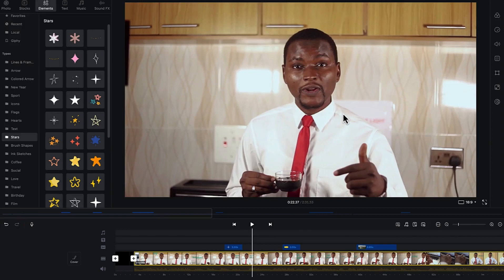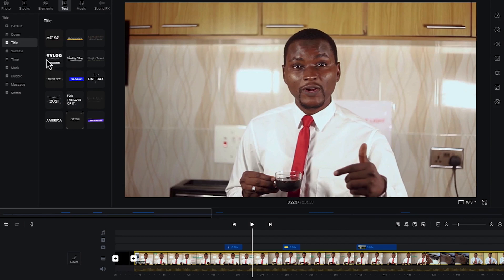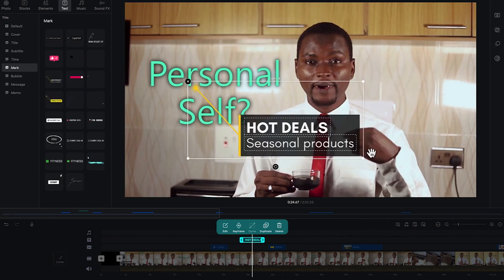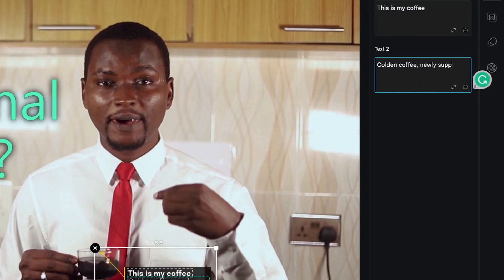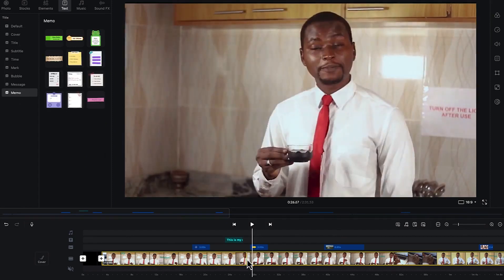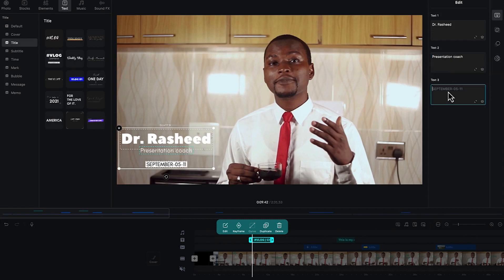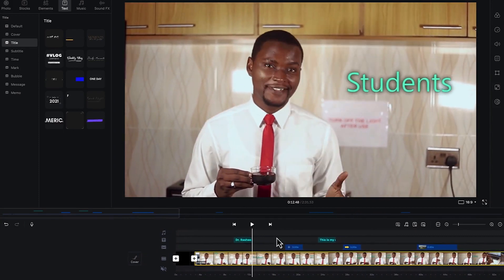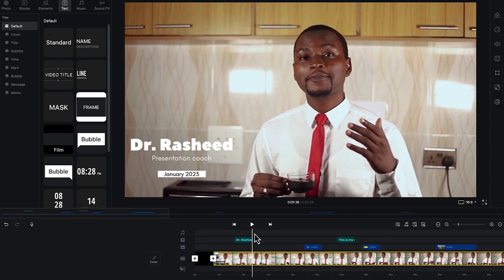VN Video Editor Tutorial: Adding Text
In this video, you will learn how to add texts and titles to your video footage in vn video editor.